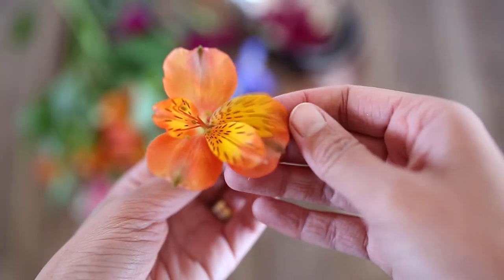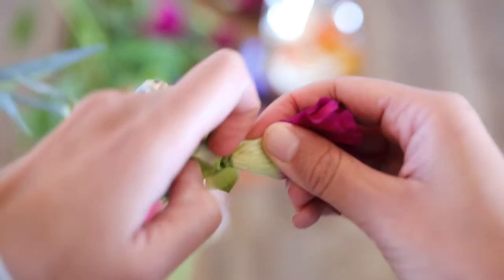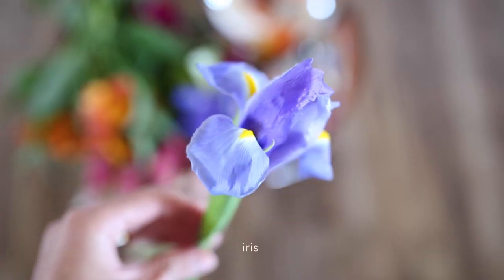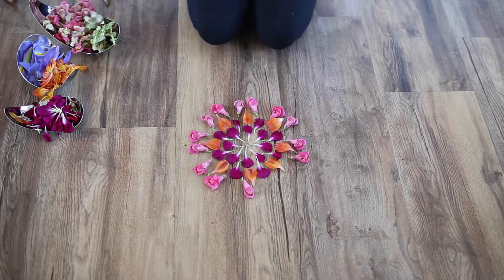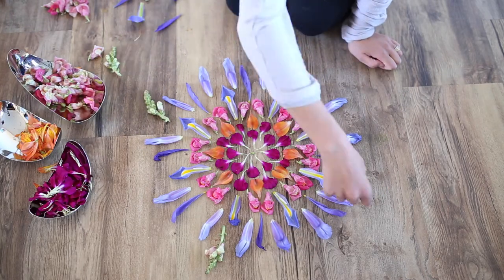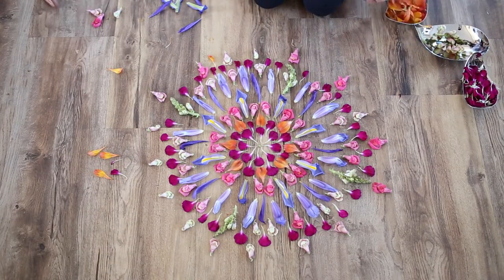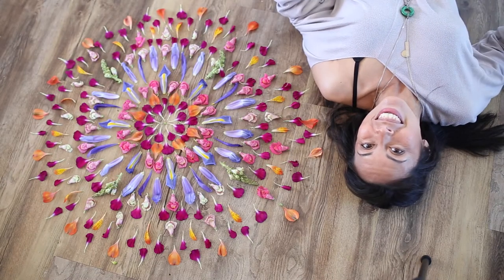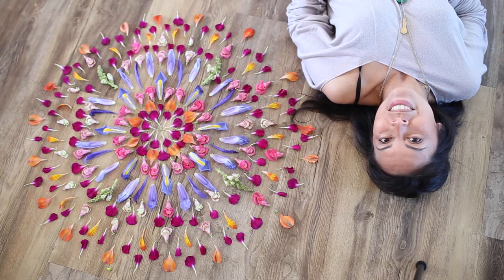Five Minute Flower Challenge - 5MF Week FOUR